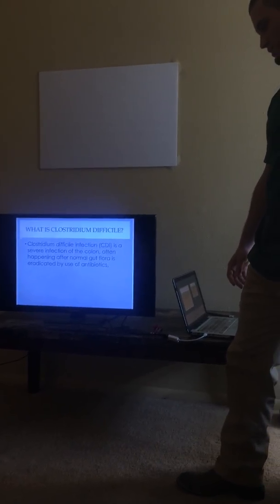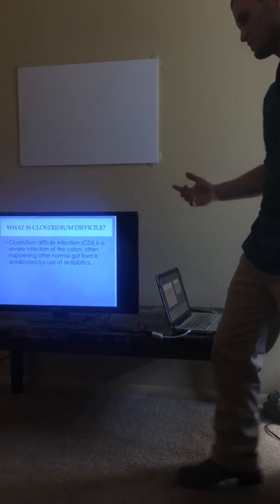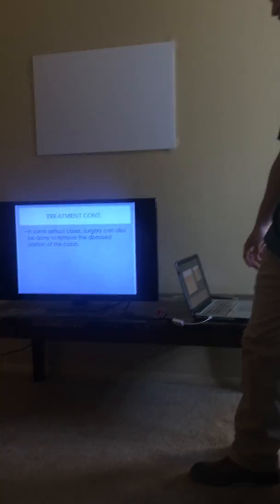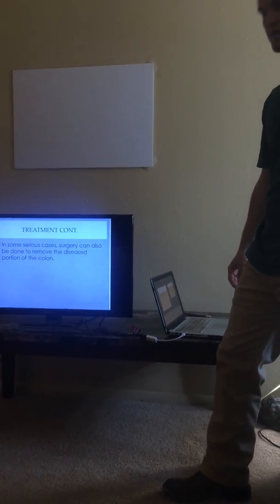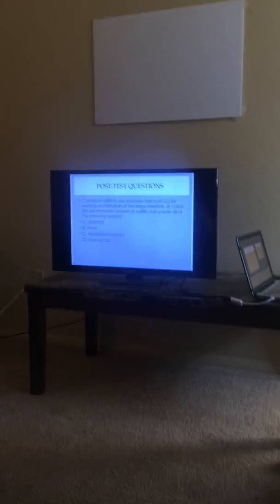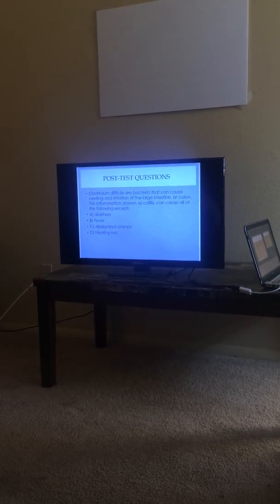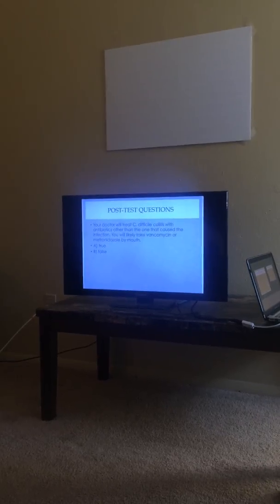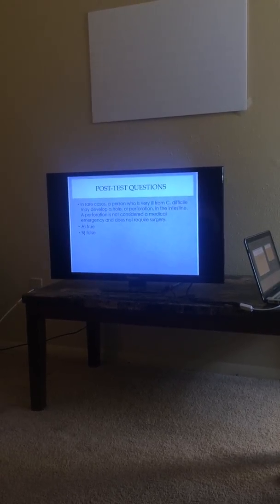How to manage C. Diff. Infection